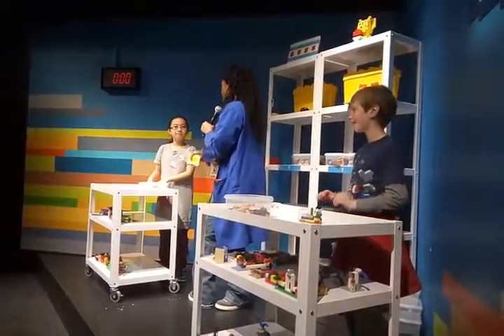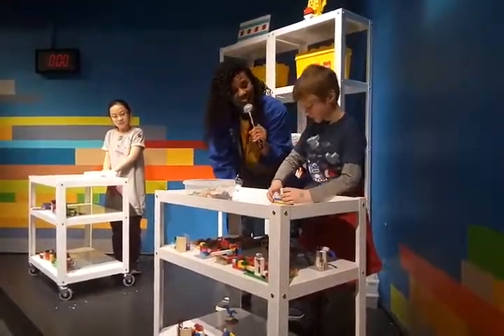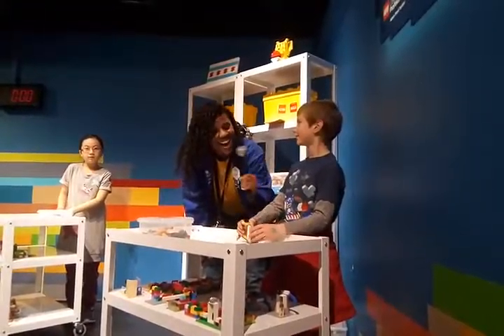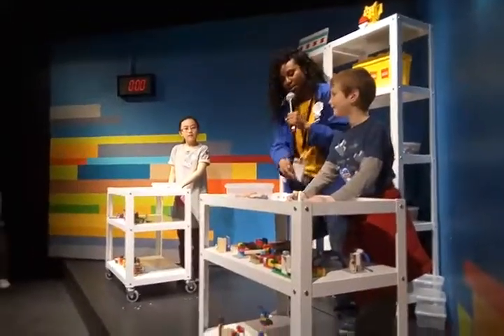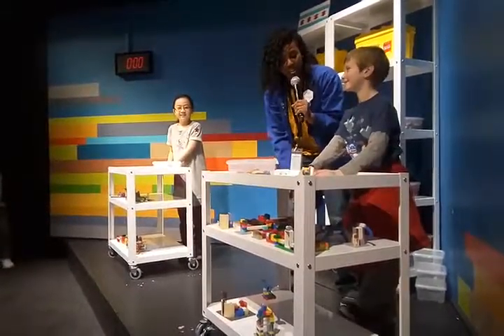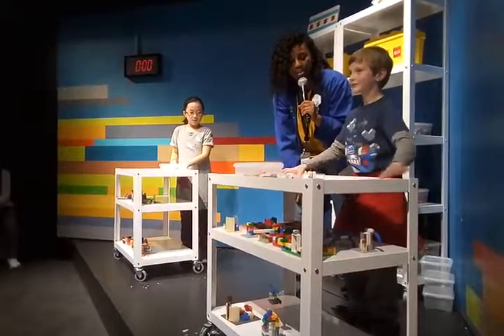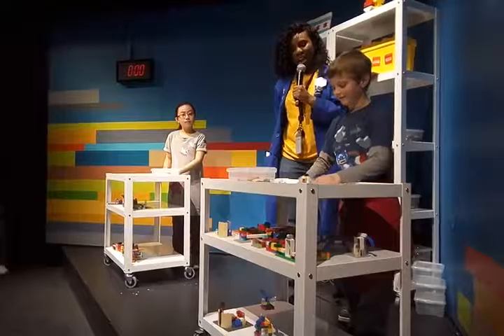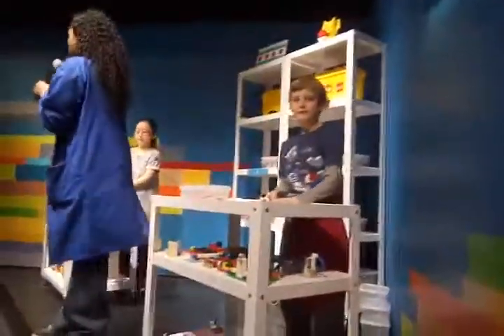Lego Master builder